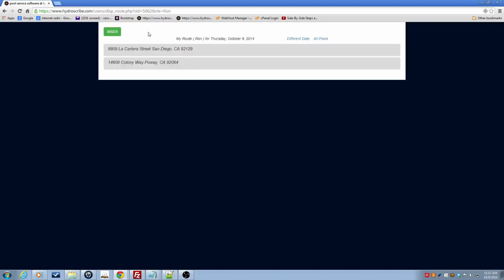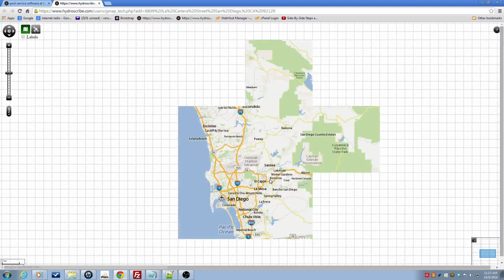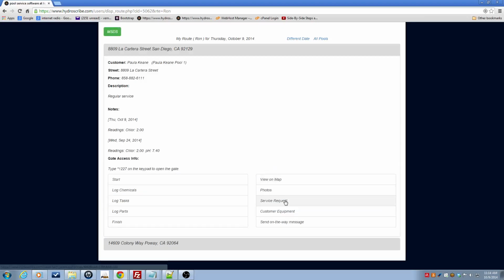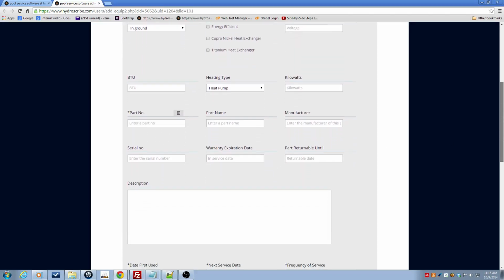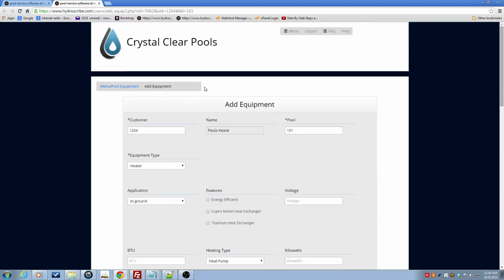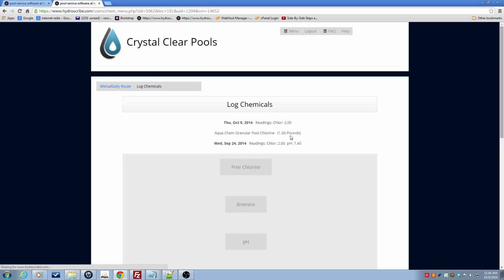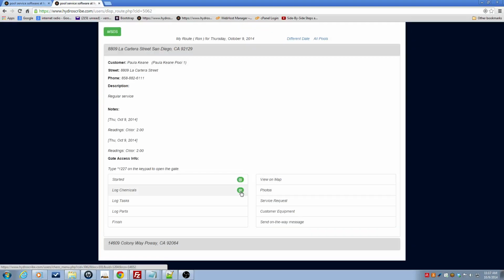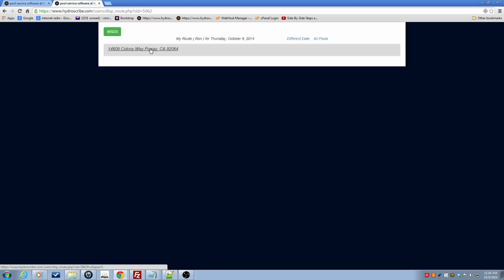Hydroscribe pool tech menu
A brief tour of the Hydroscribe Pool Tech menu. for more info.